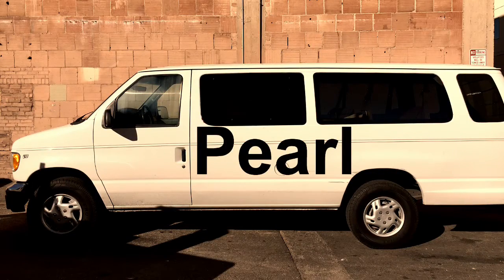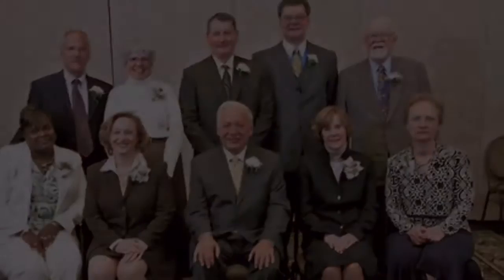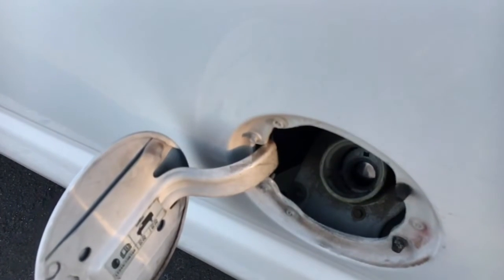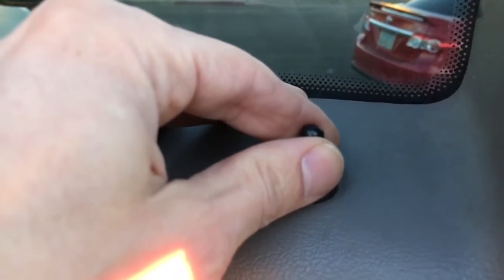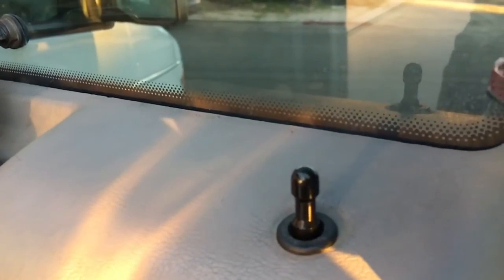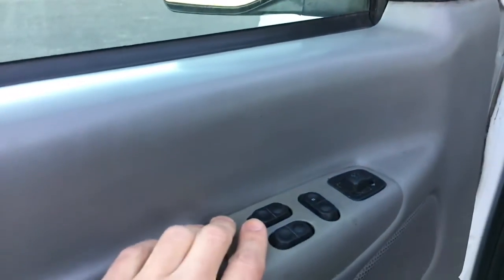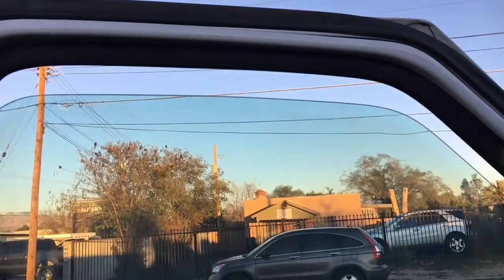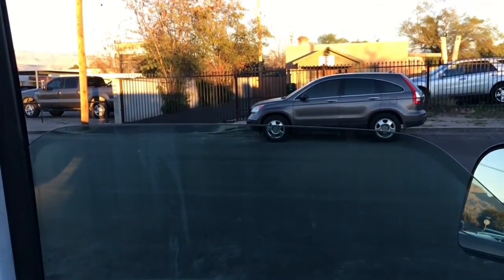Pearl - The Documentary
Official Transportation for the Rialto Theatre